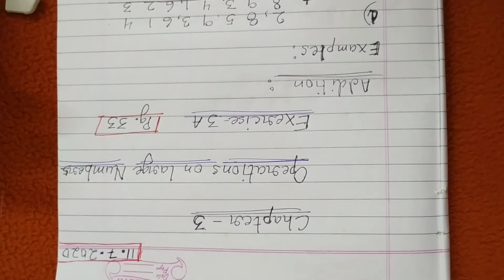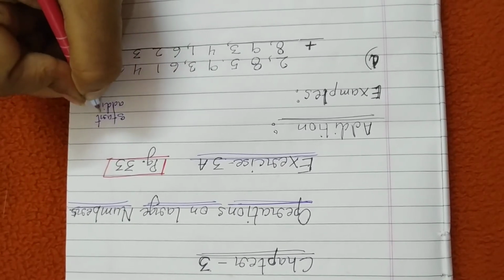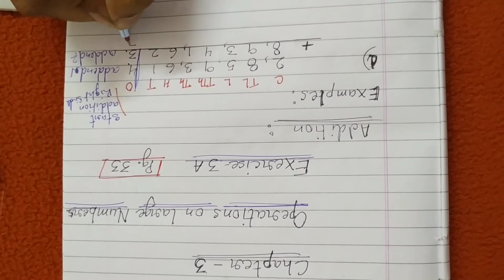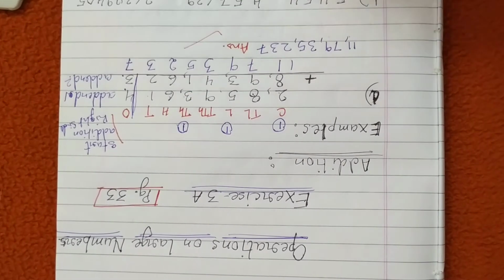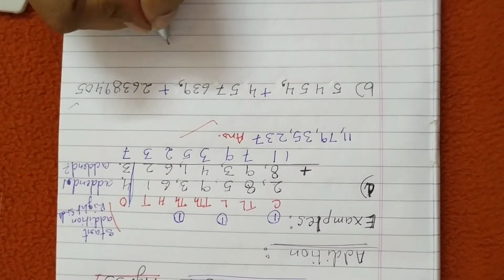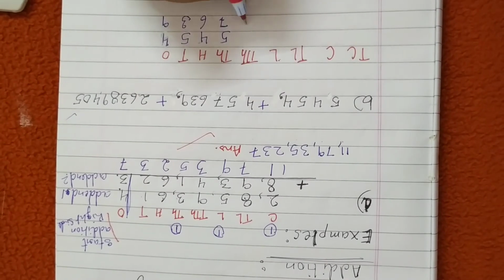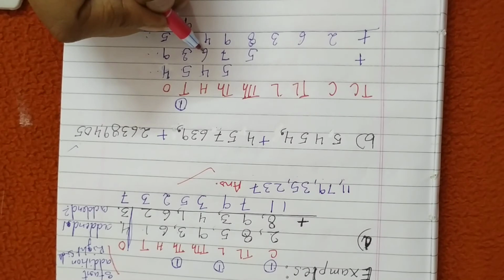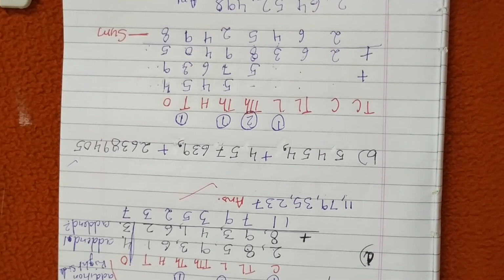Addition education learning maths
Addition